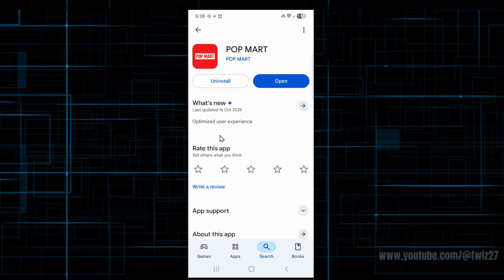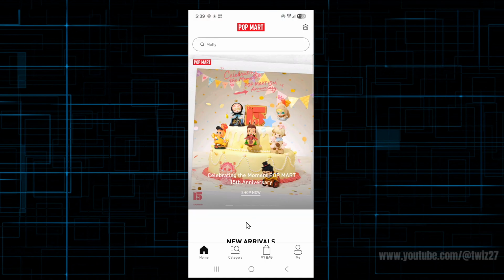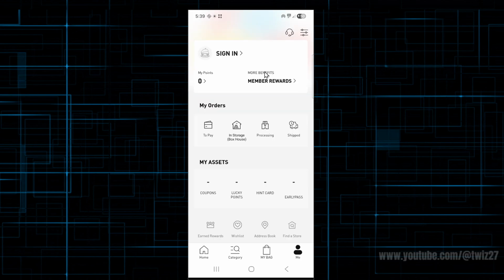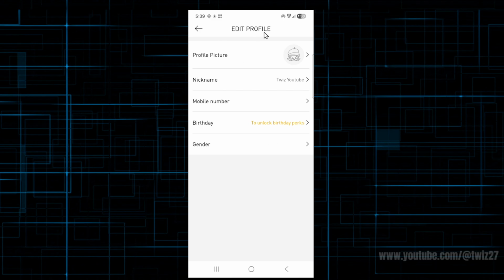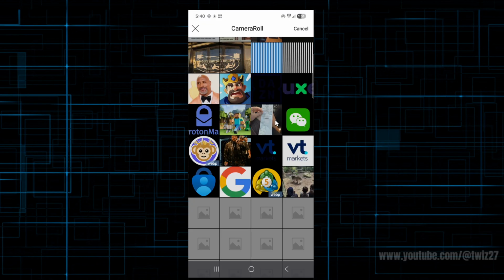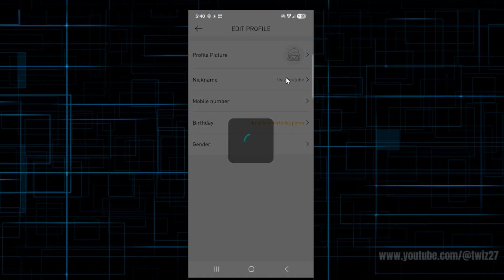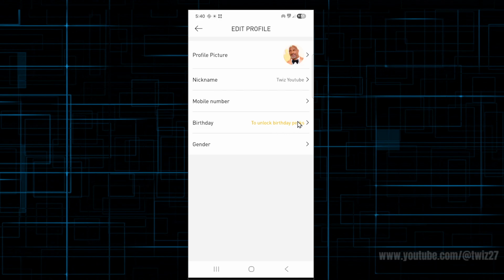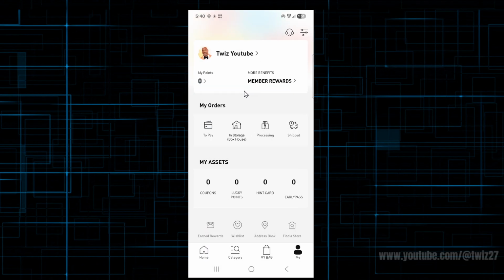How To Create Account In Pop Mart App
Learn how to create an account in the Pop Mart app quickly and easily. This video walks you through the step-by-step registration process so you can start exploring collectibles, shopping, and enjoying all the features the app offers. We’ll cover account setup, verification, and tips to ensure your Pop Mart account is ready to use. Follow these steps to get started on Pop Mart hassle-free.